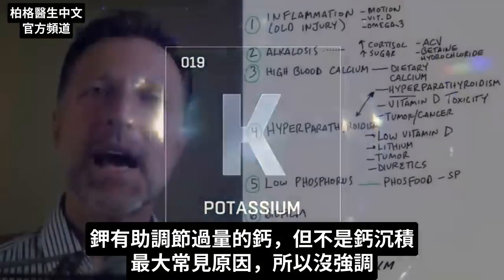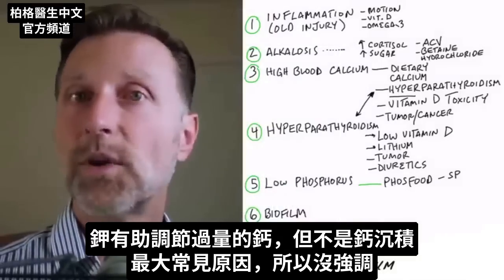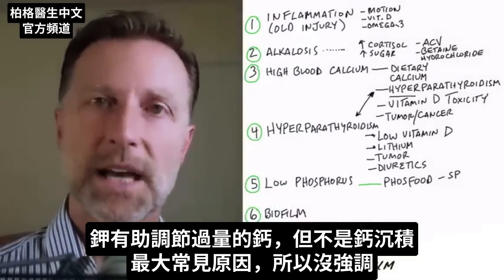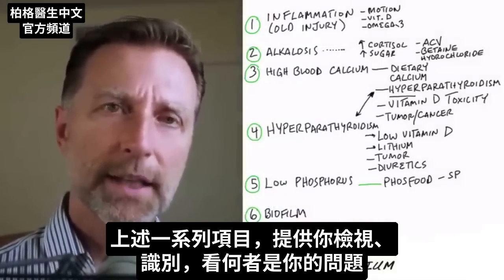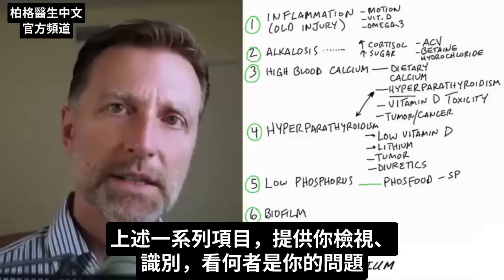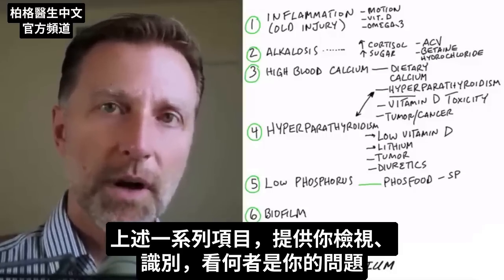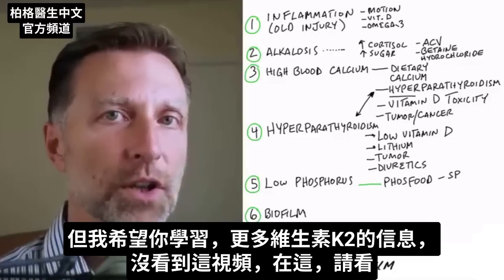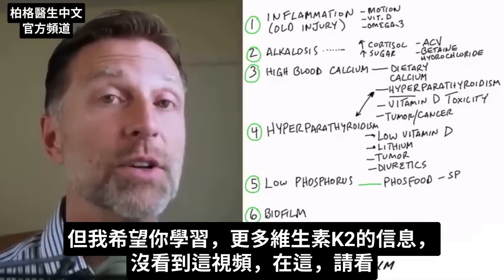長骨刺,結石和牙結石,鈣沉積8原因,自然療法,柏格醫生 Dr Berg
0:00 簡介：解釋鈣沉積及其背後八原因
0:44 第一原因：發炎
1:19 第二原因：鹼中毒
3:02 第三原因：高血鈣症
4:45 第四原因：副甲腺功能亢進
6:56 第五原因：低磷
8:11 第六原因：生物膜
8:47 第七原因：維生素K2
9:20 第八原因：低鎂
9:45 了解維生素K2的訊息！

柏格醫生 dr berg 談:鈣沉積的原因及鈣沉積的最佳自然療法。

鈣沉積的八原因和自然療法：
一，發炎
自然3療法：
1.保持關節活動
2.維生素D3
3.歐米茄-3脂肪酸

二，鹼中毒
自然4療法：
1.蘋果醋
2.甜菜鹼鹽酸鹽(Betaine hydrochloride)
3.健康生酮飲食
4.Cal-Amo(Standard Process公司)

三，高鈣血症
自然2療法：
1.避免吃過多鈣補充劑
2.維生素D3

四，副甲狀腺功能亢進
自然療法：
  • 服用更多維生素D3

五，低磷
自然療法：
  • Phosfood liquid(Standard Process)
六，生物膜

七，低維生素K2
自然5療法(富含K2的食物)：
1.硬乳酪
2.軟乳酪
3.奶油
4.雞蛋
5.酸菜(Sauerkraut)

8.低鎂
自然2療法：
1.吃綠葉蔬菜
2.補充電解質

艾瑞克柏格(Dr Eric Berg)醫生介紹：
56歲，脊椎醫生， 他是弗吉尼亞州、加利福尼亞州和路易斯安那州的3州脊椎科醫生，￼執照一直維持有效。他是全球知名的健康生酮飲食和斷食專家，也是《新體型指南》和KB Publishing出版書作者。